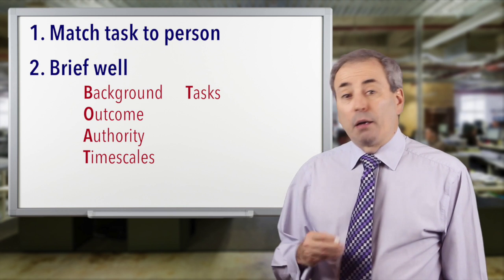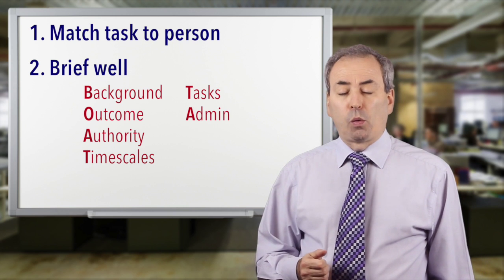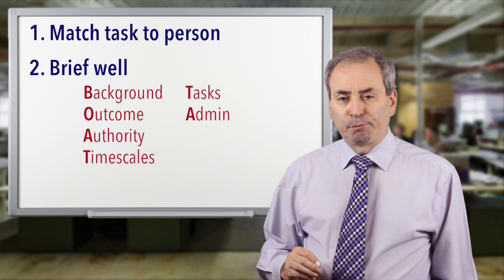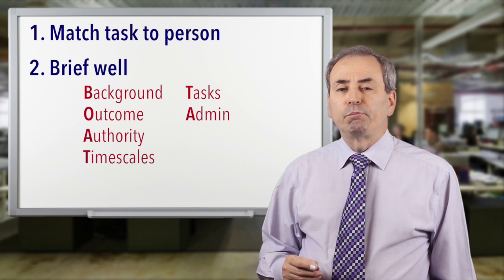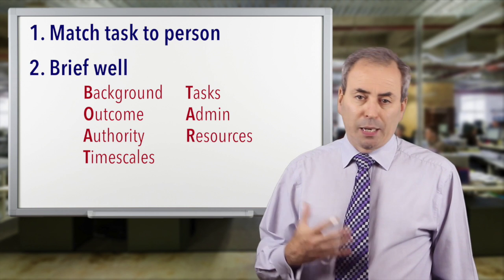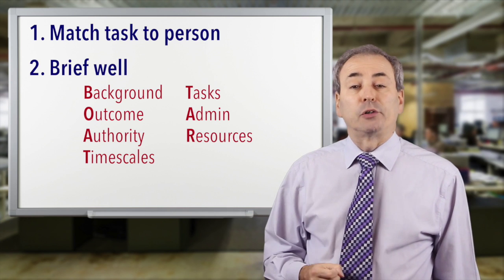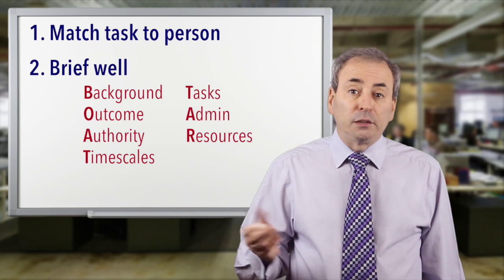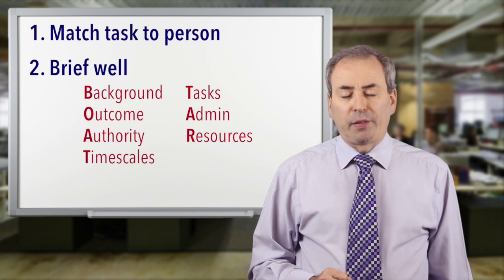New Manager's Five-week Success System: Delegation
It's time to delegate! And many new managers retreat into the comfortable response of DIY: Do it yourself.

This is not sustainable, as your workload increases. Management is often about getting other people to do the work. The art of delegations therefore central to your new role. Here is the how of doing it well.

This video is one of 25 videos in my 'New Manager's Five-week Success System'.

If you are a new or soon-to-be manager and you want a simple introduction to twenty five key practice areas, with 100 valuable tips, check out

The New Manager's Five-week Success System will give you all the information you need to start managing effectively, from day 1.

And, if you are already a new manager, then you will be able to apply this material straight away, and get immediate results.

Are you a new manager, or soon-to-be manager, who has not had any training in management?

You are probably good at doing what you do, but managing others is a new skill. You need to win respect, motivate effort, and improve performance. There is a lot to learn.